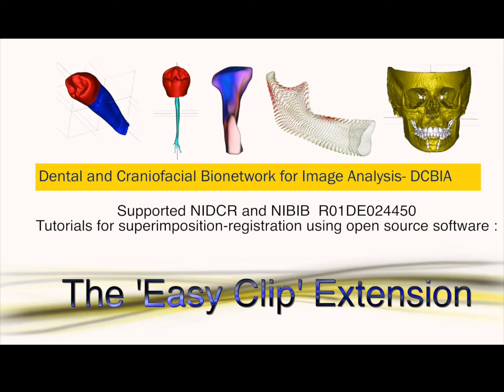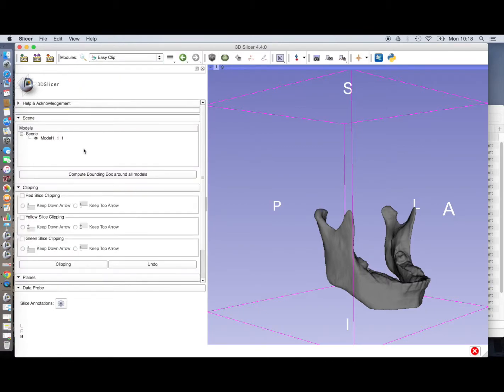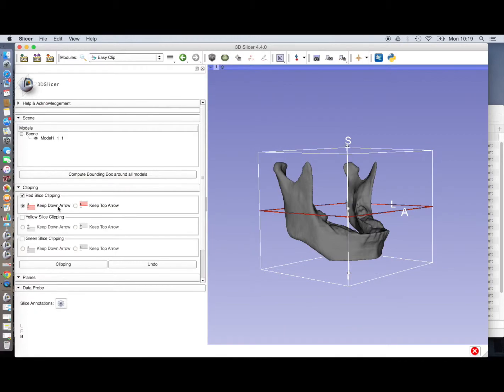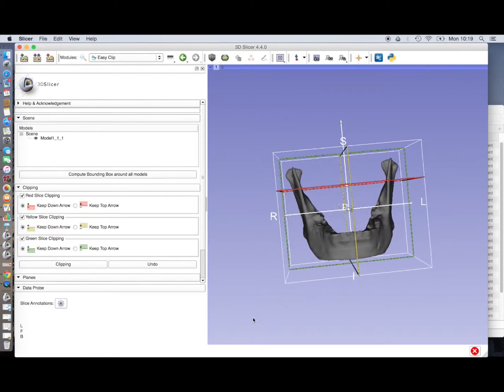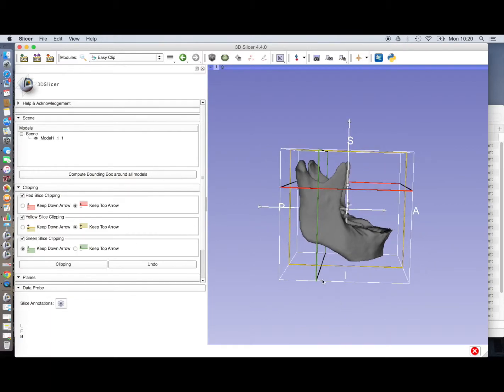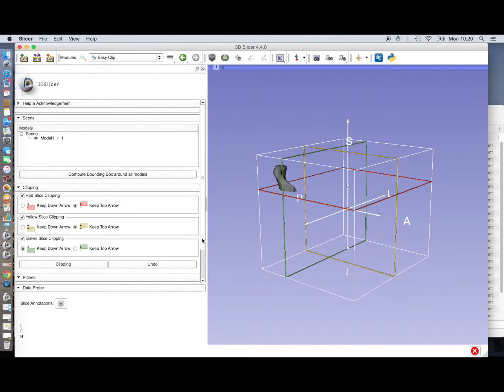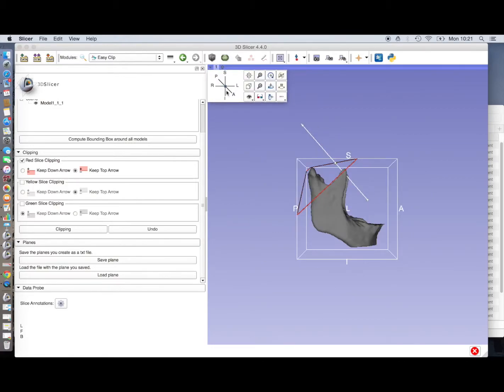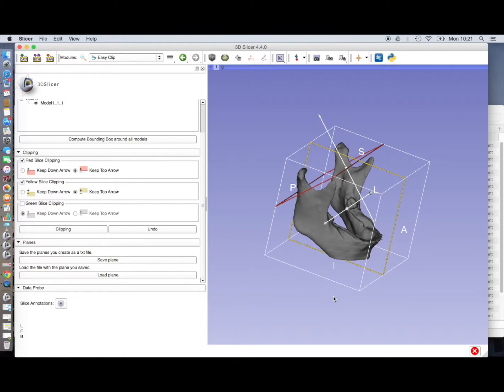5B Easy Clip Extension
Please take our tutorial feedback survey by clicking or copying and pasting this into your browser

This will allow us to learn how to improve our videos!

Make sure to select 1080p HD for full viewing quality.

This tutorial explains an easy way to clip a portion of your file.

Sorry for the extra black/blank space at the end!